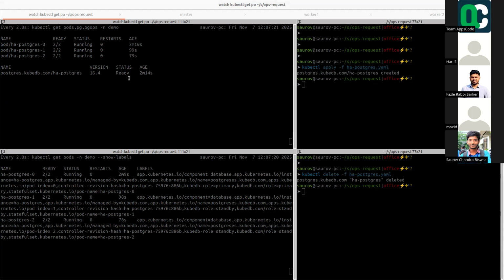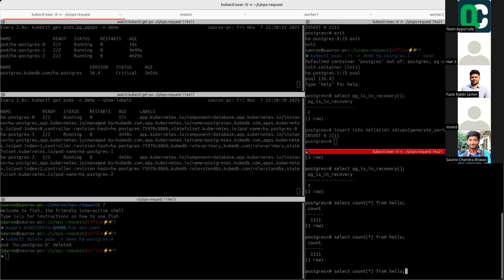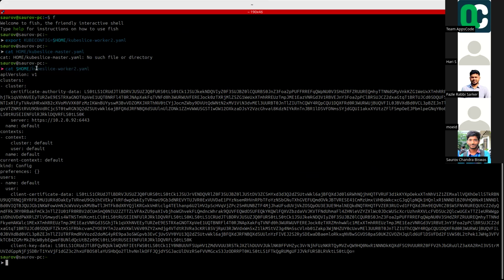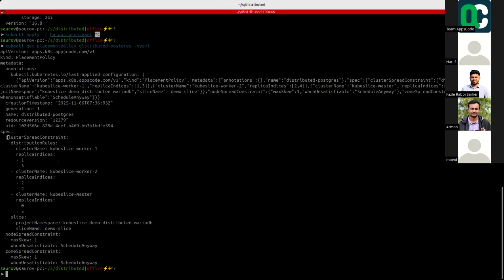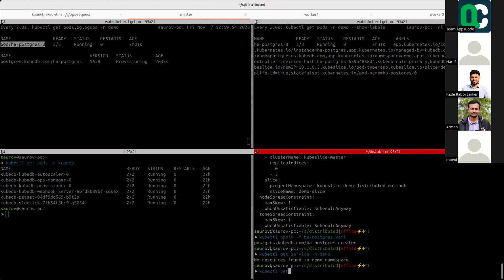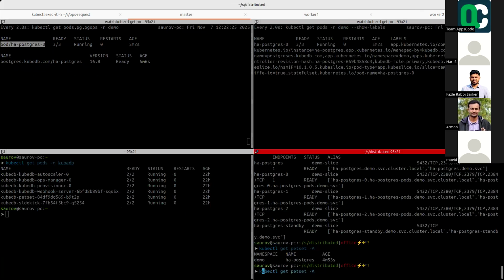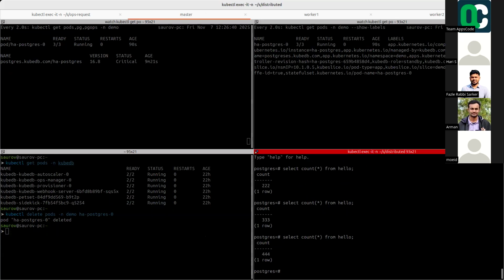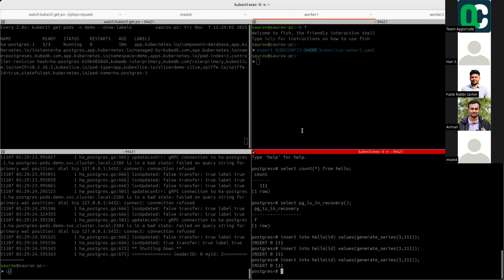Multi Kubernetes Cluster Postgresql Deployment Using KubeDB